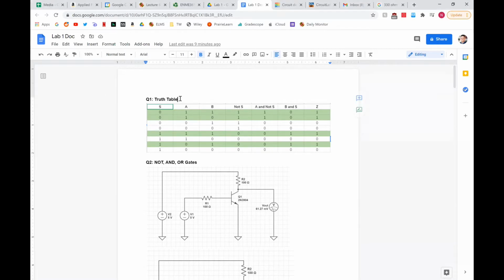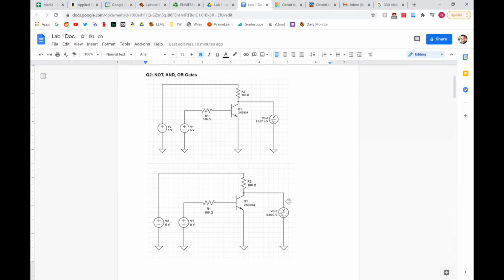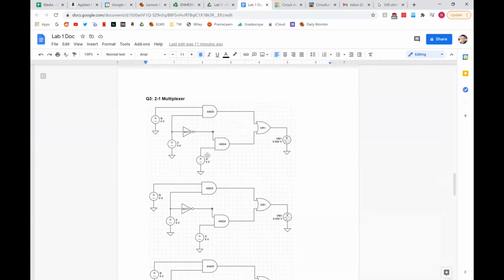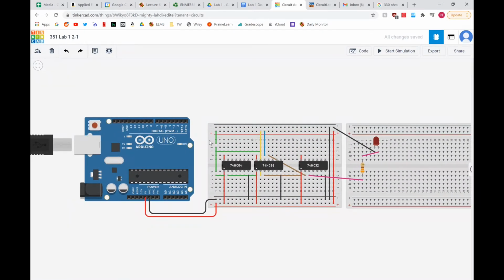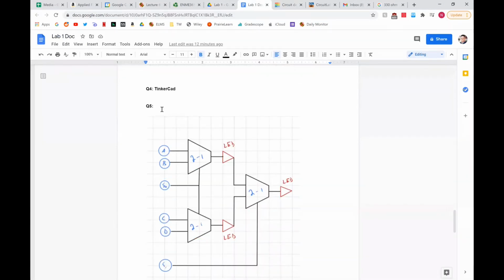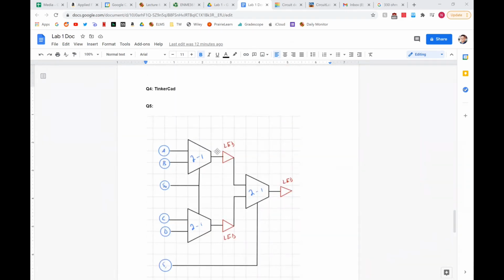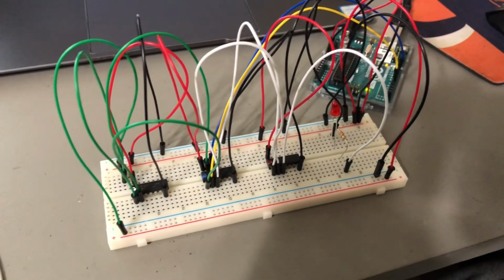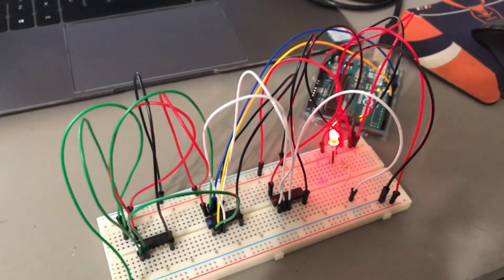ENME 351: Lab 1 - Nicholas Lee